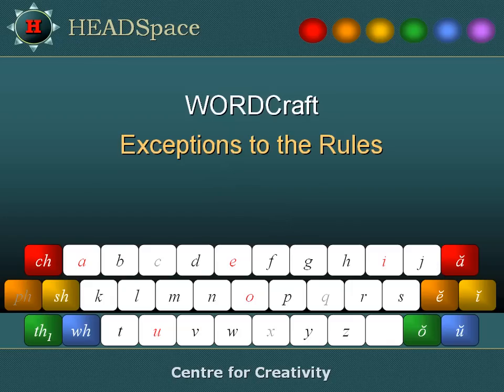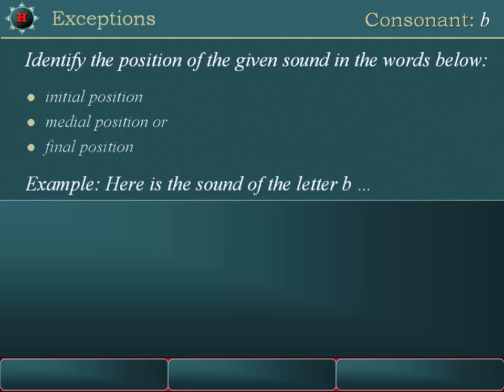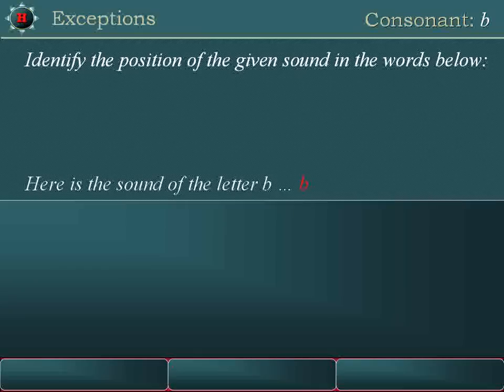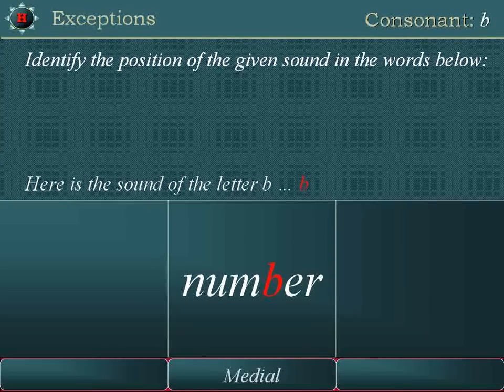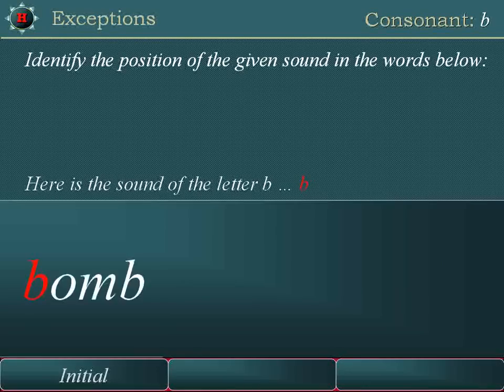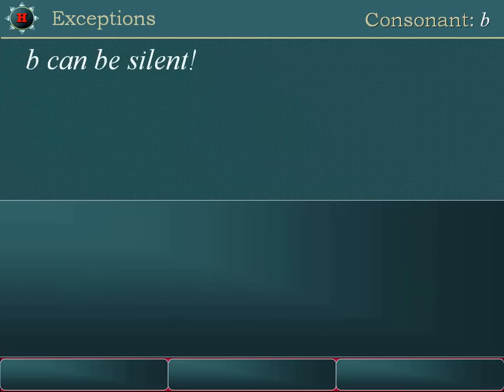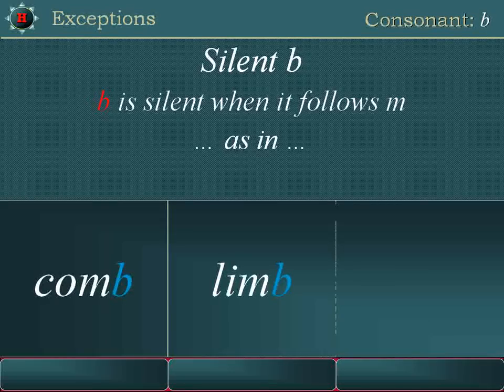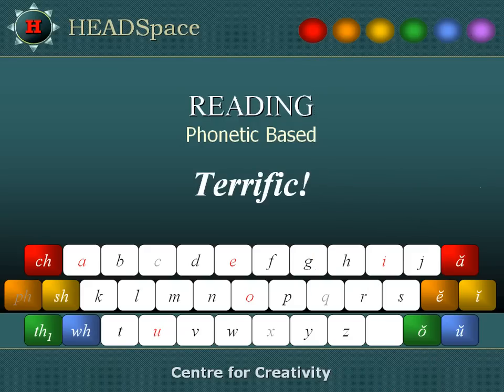Exception b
Lesson in Exceptions to the Rules